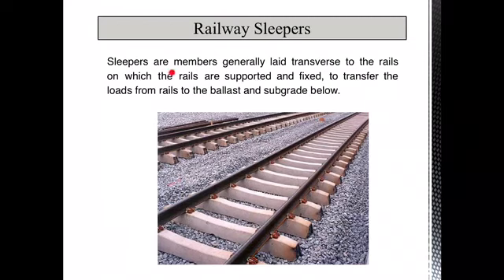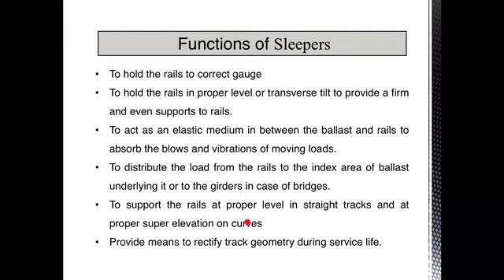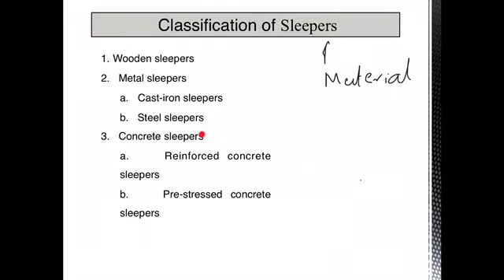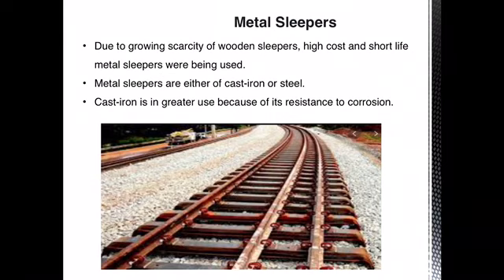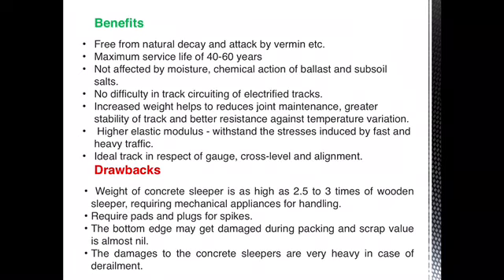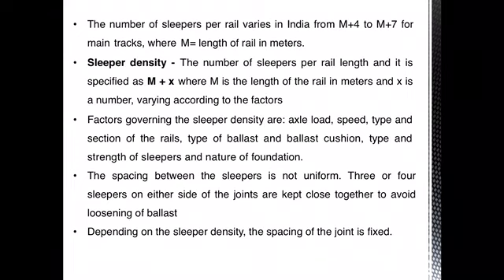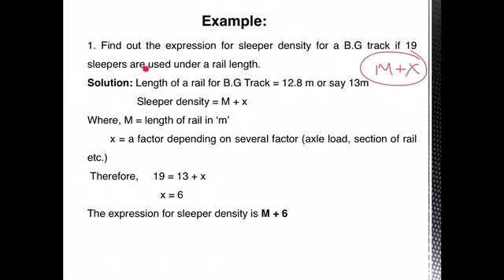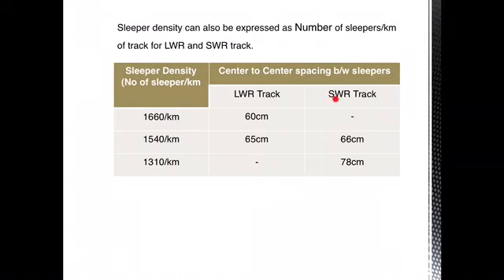RHTA - Railways Sleepers